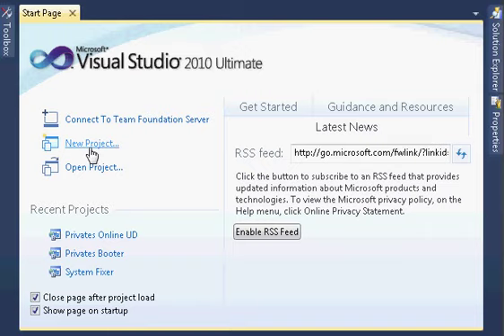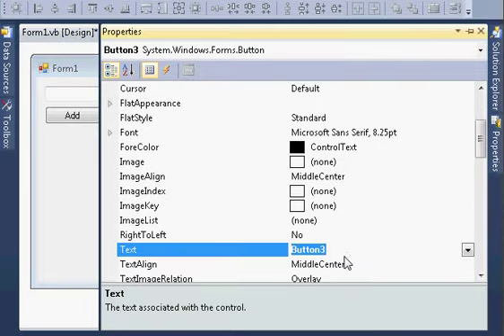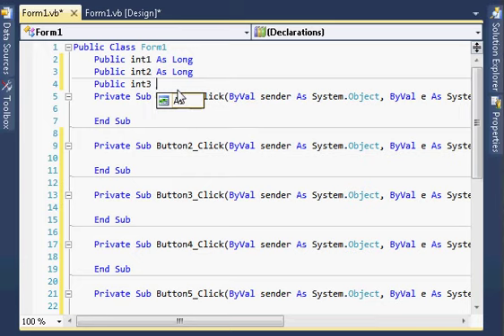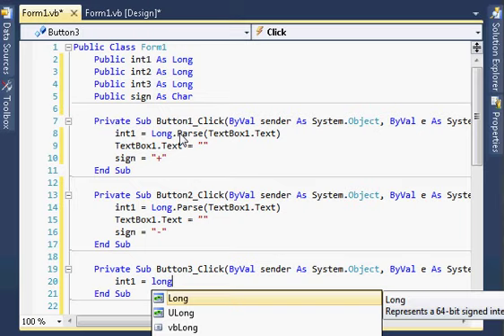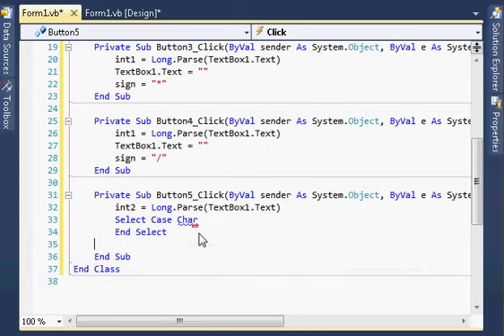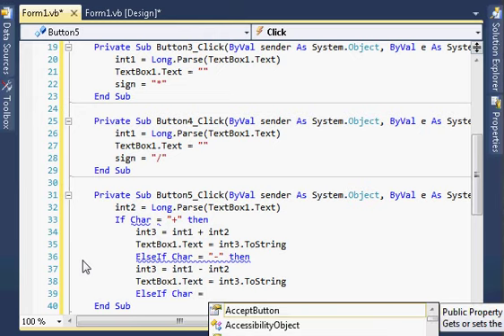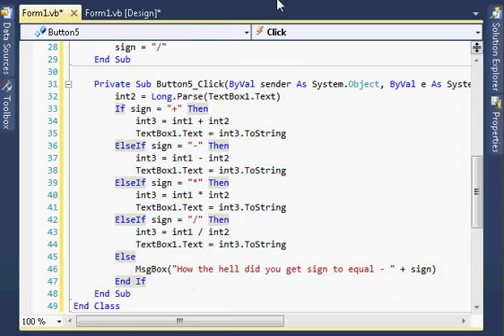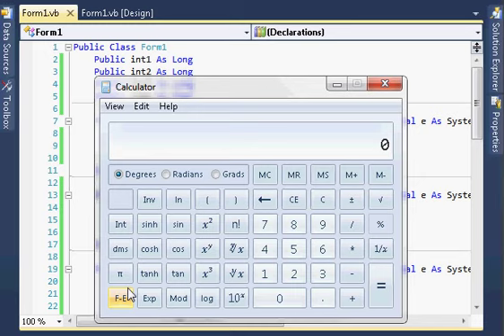Visual Basic - Basic Calculator Program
Links -